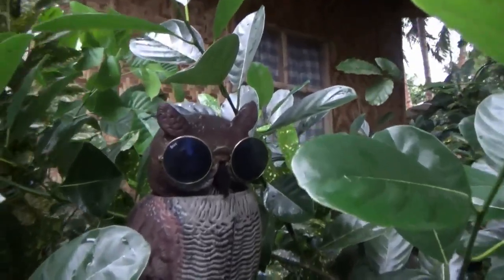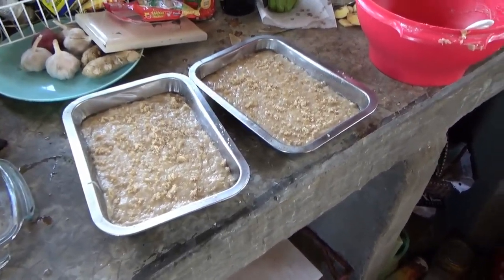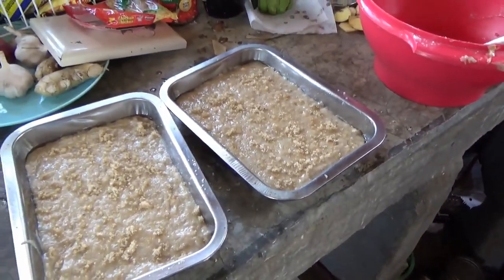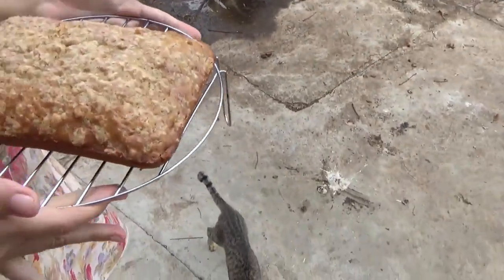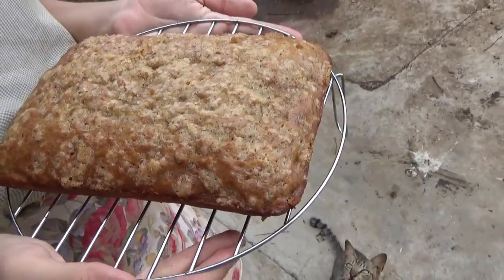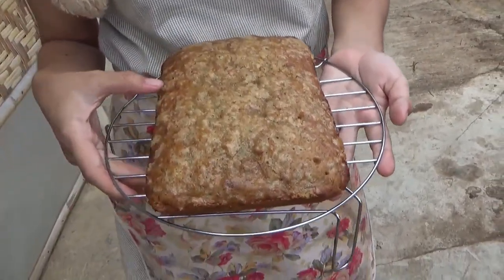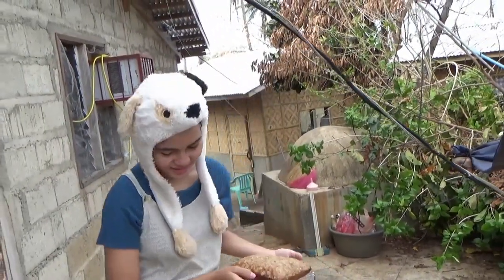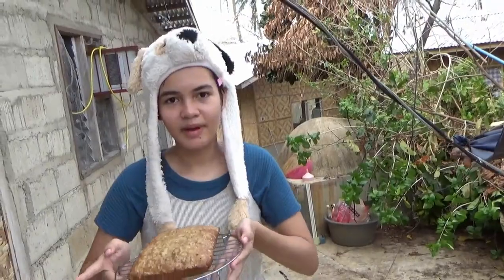Shannon was amazing in this disaster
hello guys, we had a lot of damage from the typhoon but we are ok, still have a main roof and good spirits
take care

could use some help

Marife C Christensen
Burgos, Talibon
Bohol  6325
the Philippines

Never take things for granted, appreciate what you have and people close to you, it could allbe gone in a second...